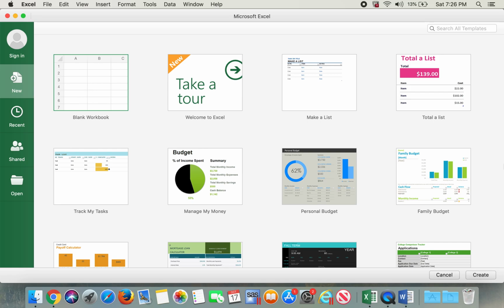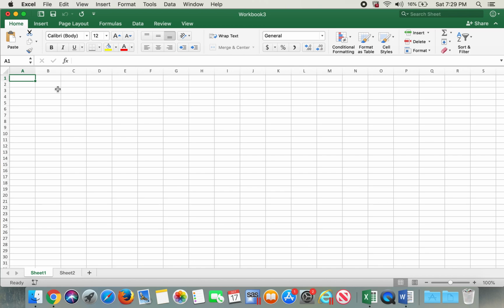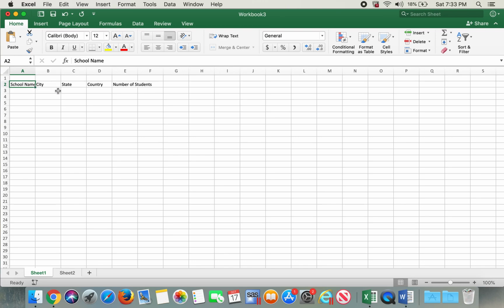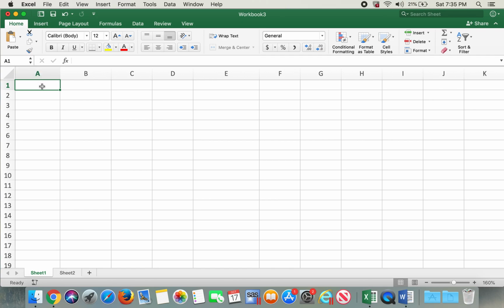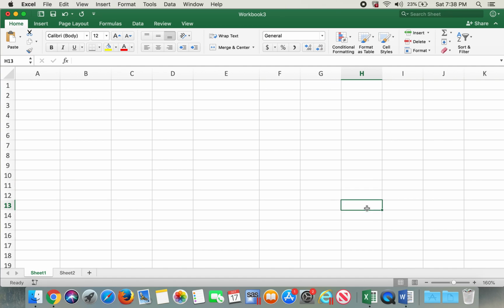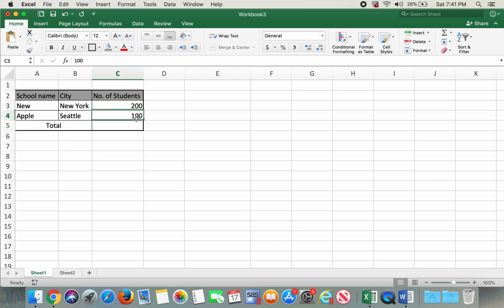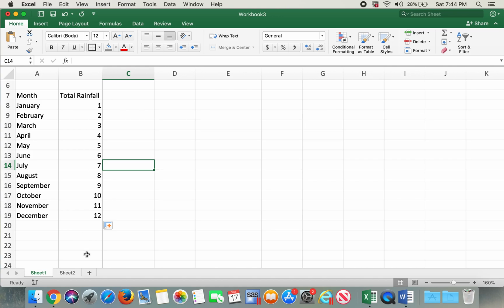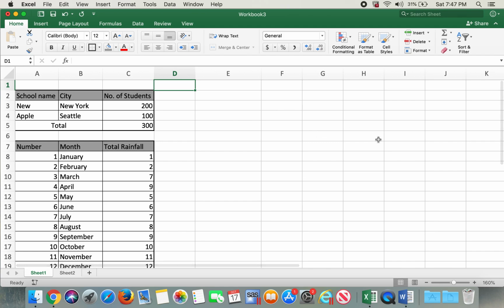Excel Basics for beginners (MAC)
In this video, basics of excel are discussed. Hope this helps to get you to learn more about Excel.